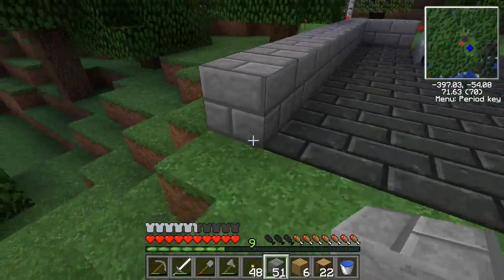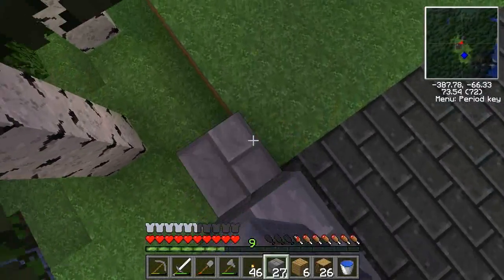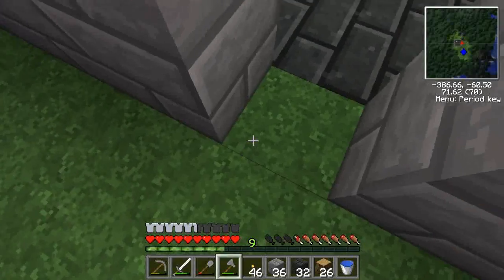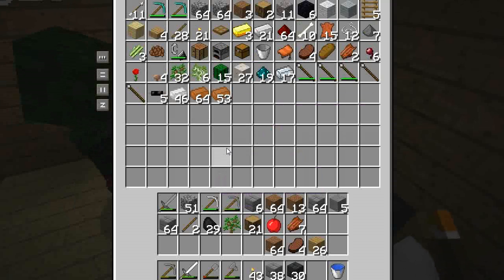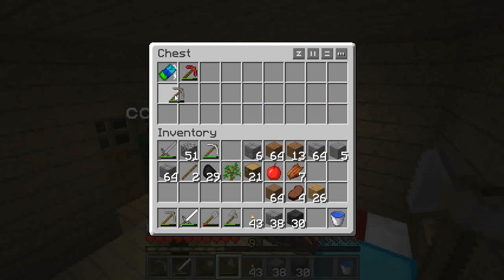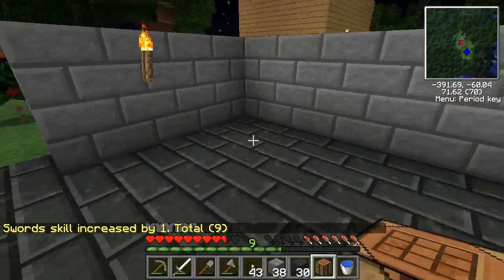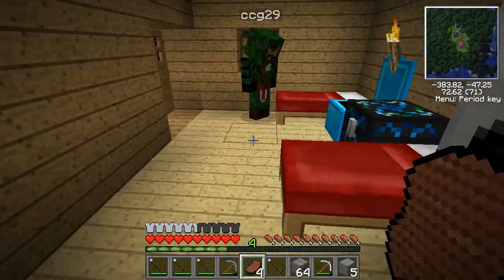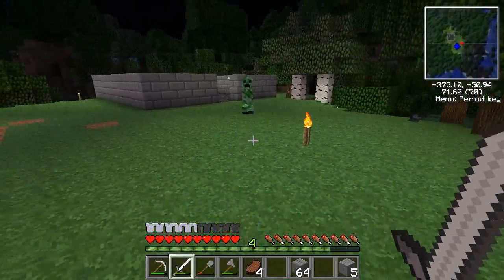Tekkit Returns Ep 12 w/ KLJF22 & CCG29: Walls For Our Factory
Stone bricks seem to look the best.